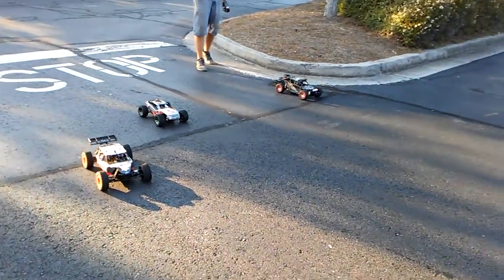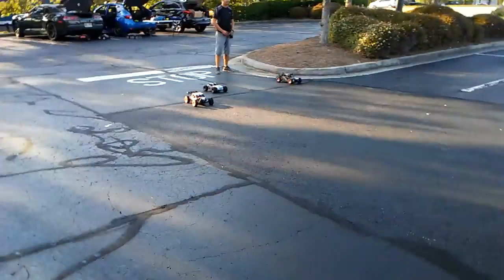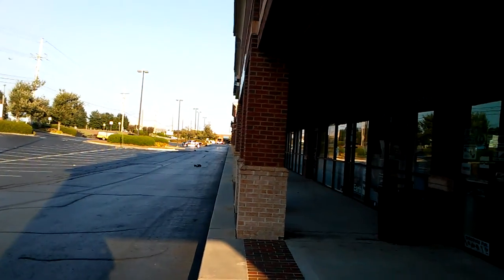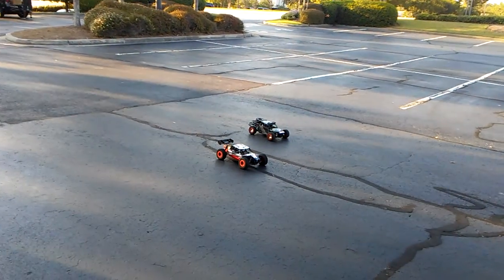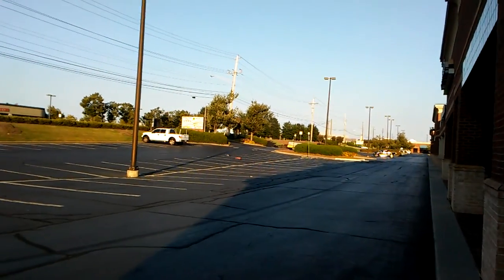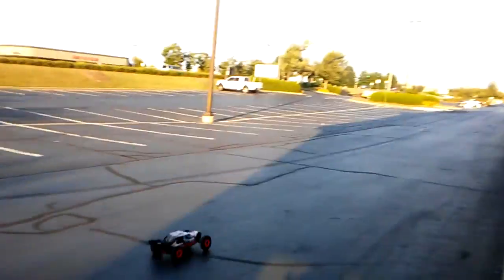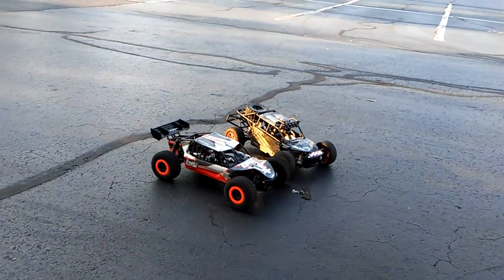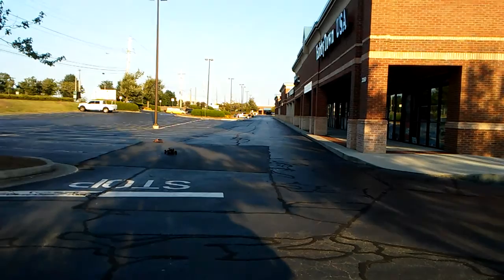Quick RC Race #4 (Traxxas Slash 4x4 vs Losi SCBE vs Kyosho Rage)